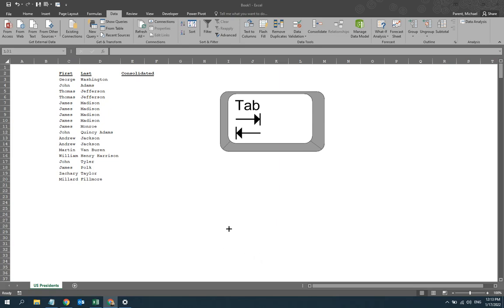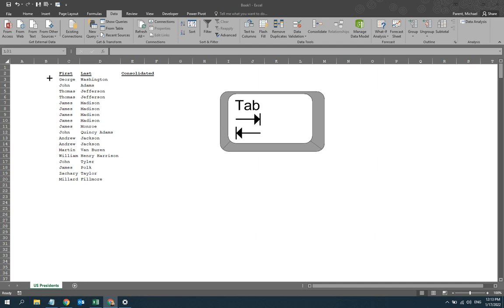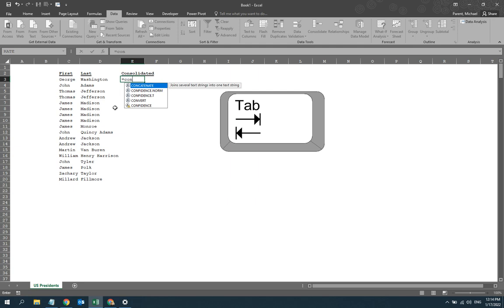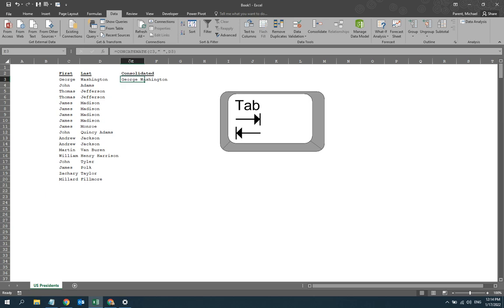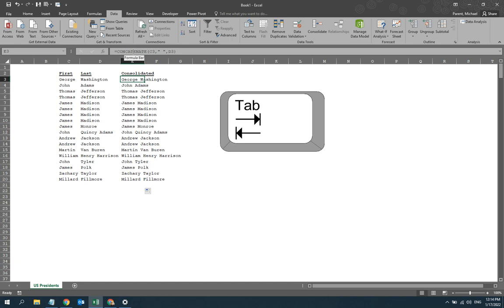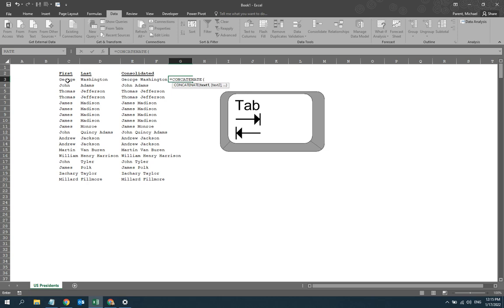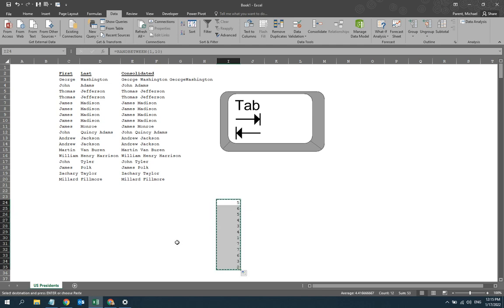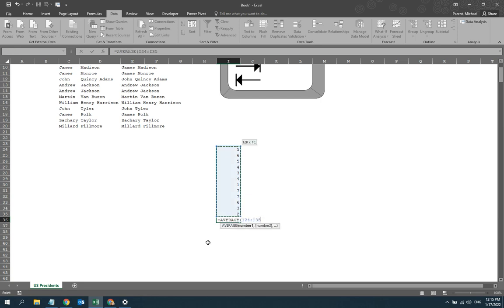Michael's Excel Tip of the Month: Tab for Formulas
A short demonstration on how to use the Tab key to autofill formulas in an Excel worksheet.